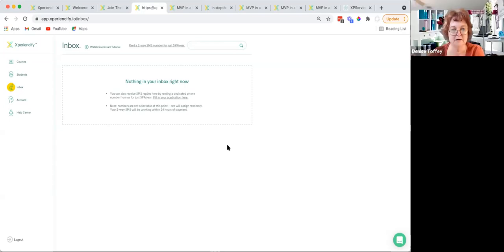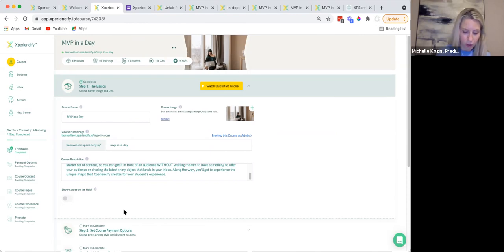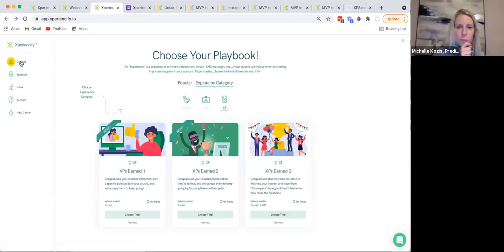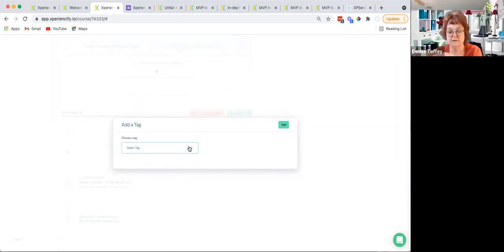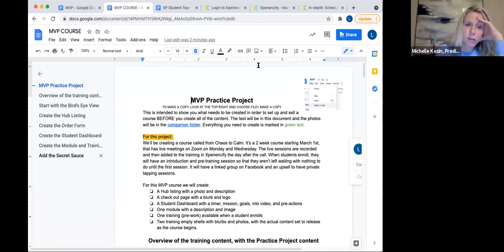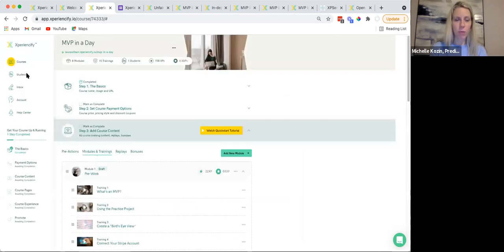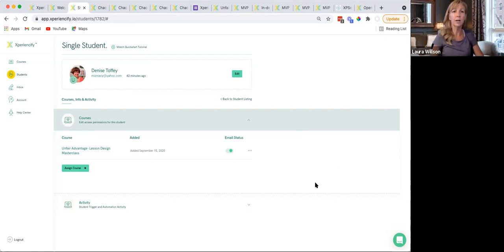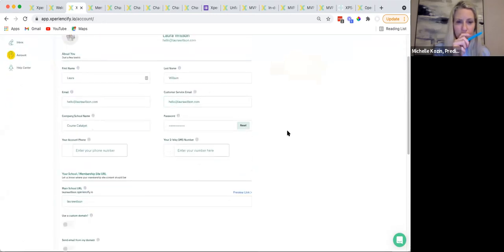XP OOO - Apr 7, 2021